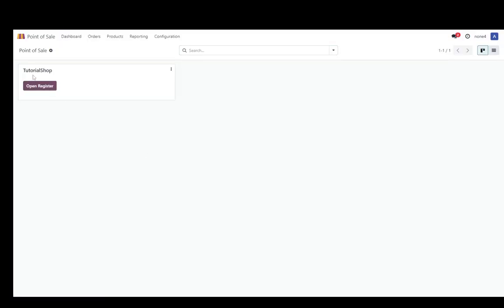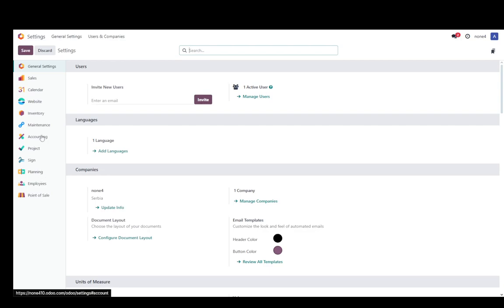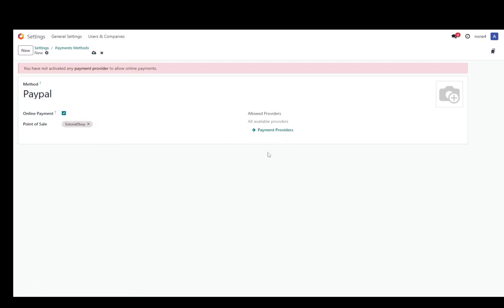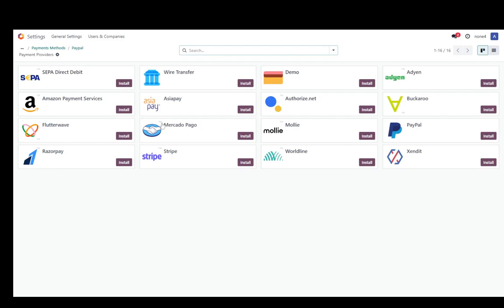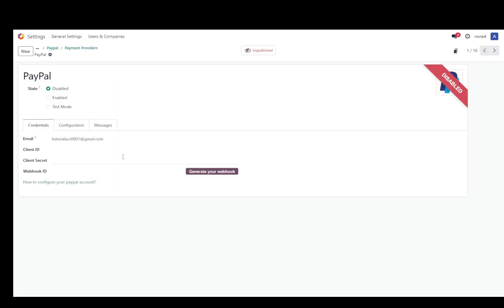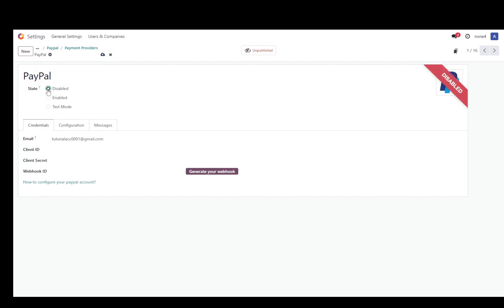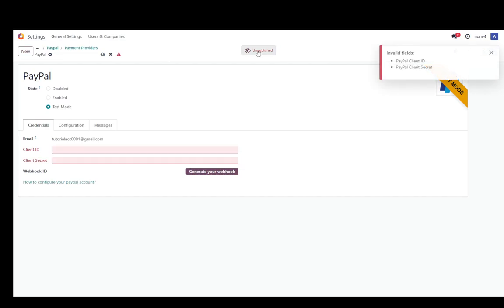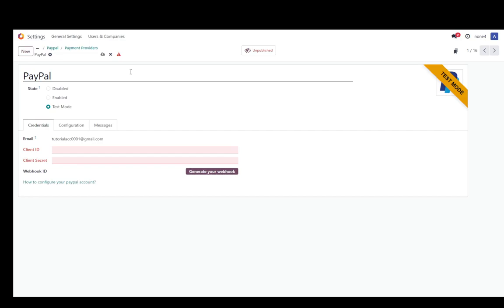How To Connect PayPal To Odoo Tutorial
Today we talk about connect paypal to odoo,odoo,odoo weblearns,odoo payment methods,odoo payment gateway integration,odoo payment gateway